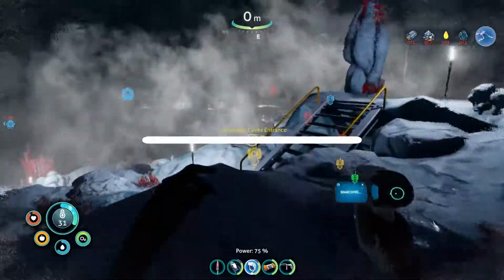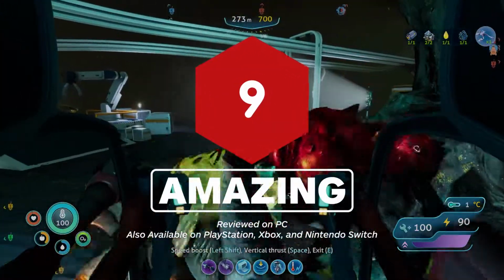Subnautica Below Zero Review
Returning to the mostly submerged alien world of 4546B some time after the events of Subnautica, Below Zero tells a more personal and emotional story. You are Robin Ayou, a sharp, defiant xenobiologist searching for her sister after the Alterra corporation pronounced her dead in an accident. And what kind of rube trusts a faceless megacorporation to tell the truth, especially in the future? There are more strange, alien mysteries to discover, including a lot more about the enigmatic Architects. This is all accompanied by excellent voice acting that will lead you on a bread crumb trail toward the truth.